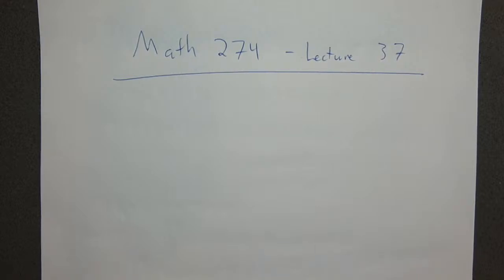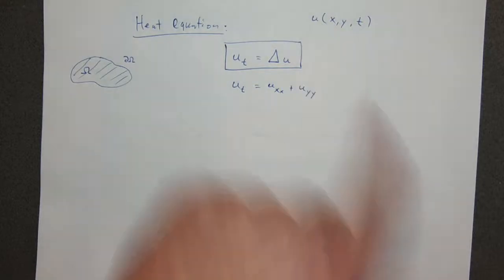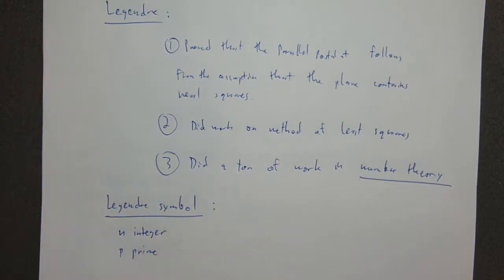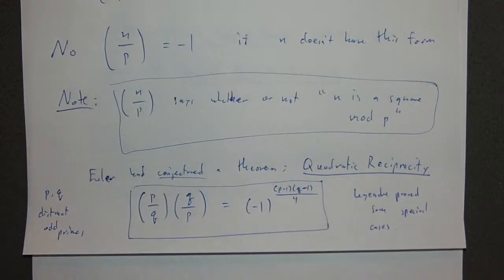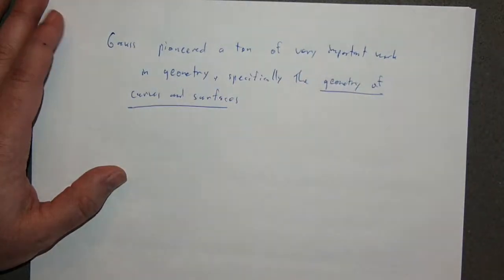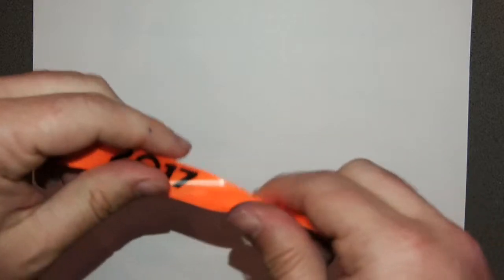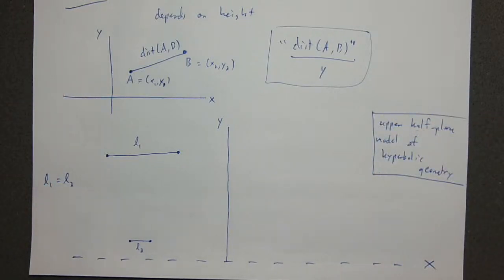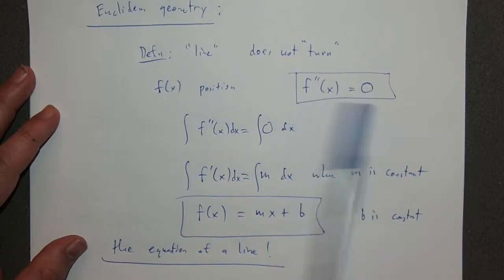Math 274 - Lecture 37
More 18th century mathematicians; the massive splintering of math into many parts